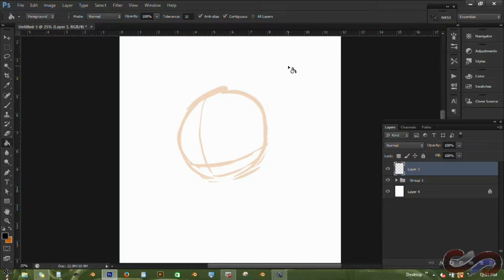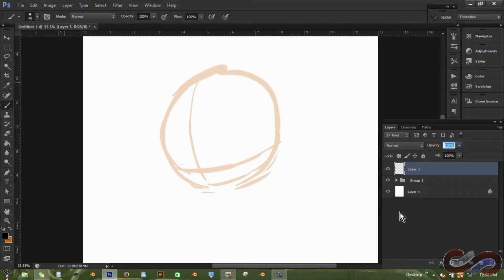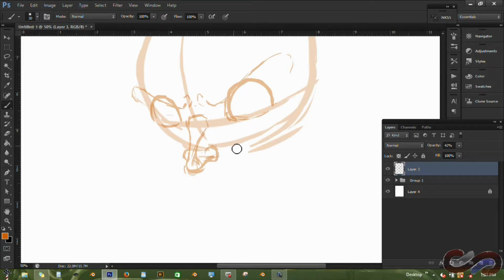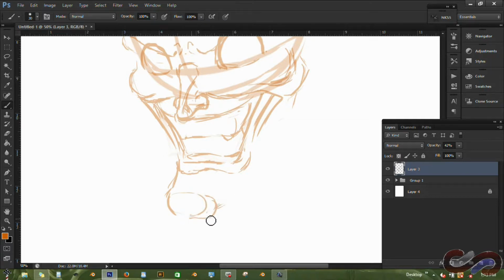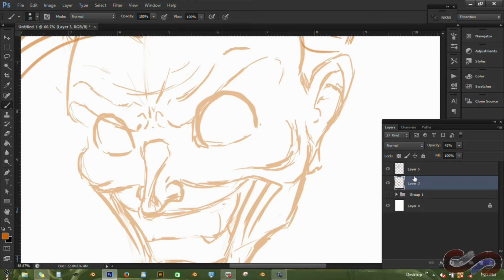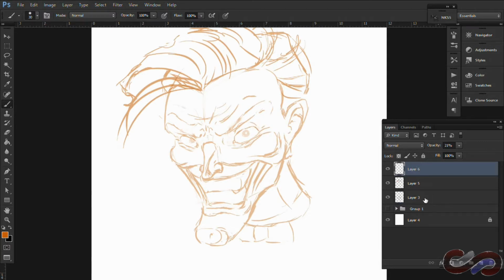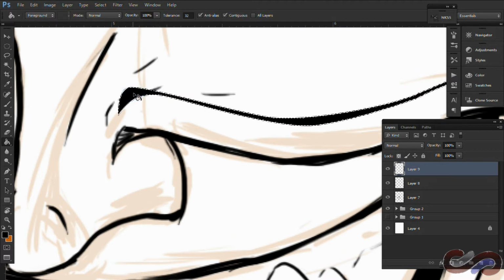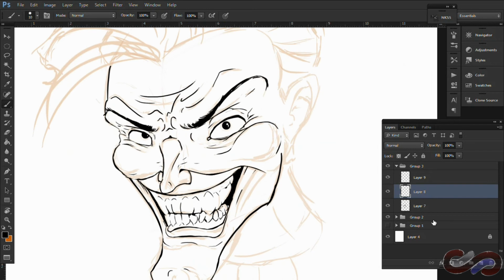Lets Draw Joker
Figured I'd try something different for a change.